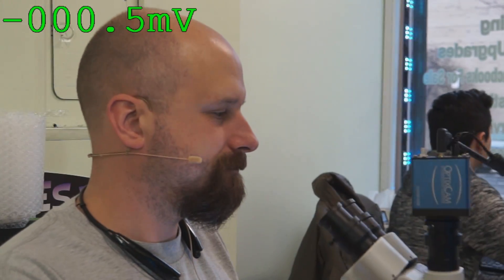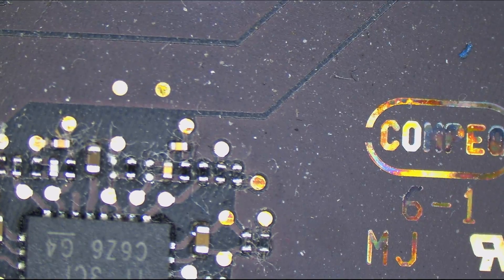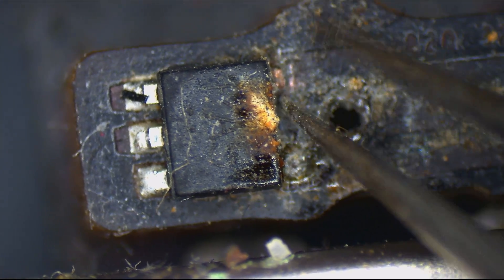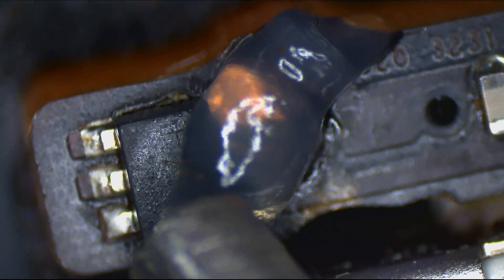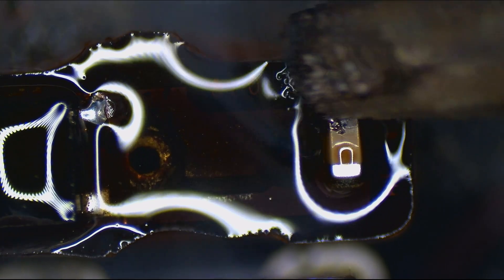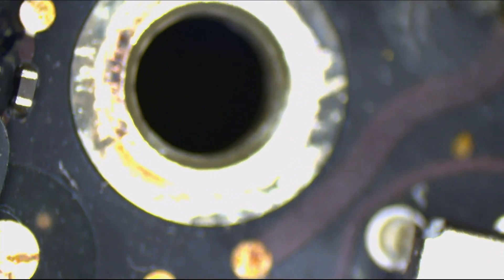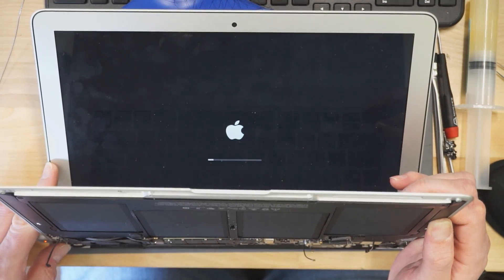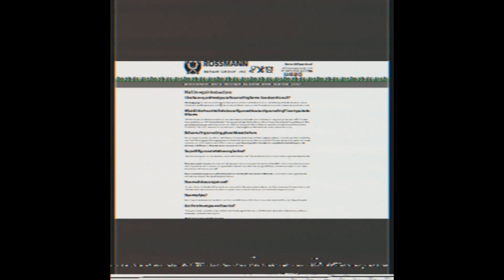Macbook Air screen flickers: fixed by the magic of Paul S.